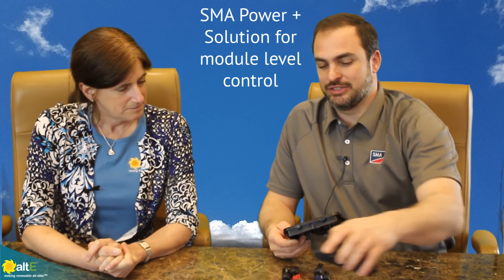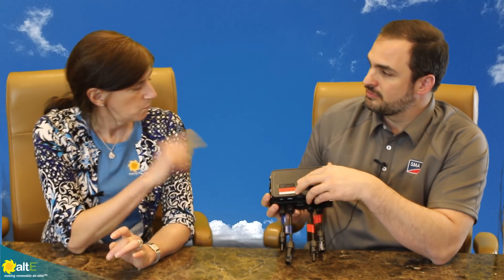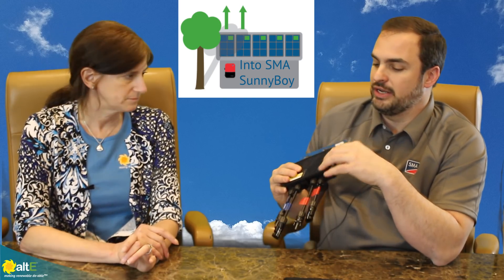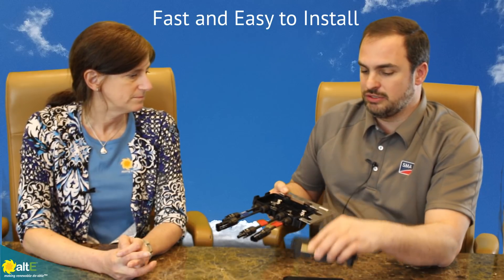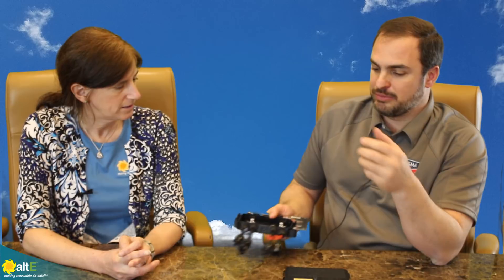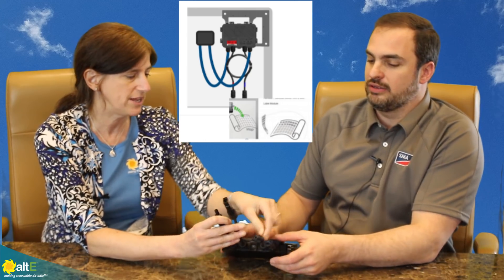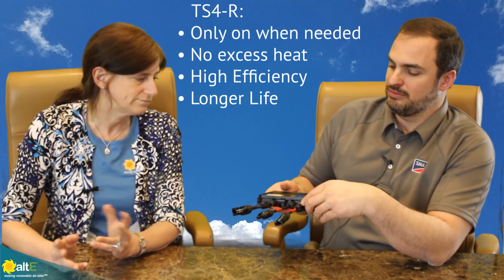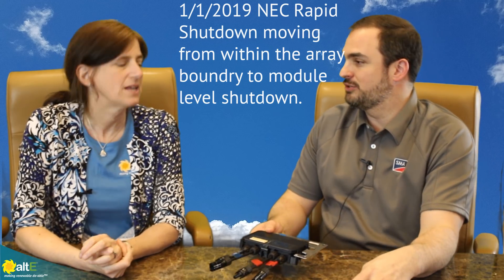SMA TS4-R Smart Module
We sit down with Tyson from SMA America to discuss the benefits of solar panel level electronics. SMA's Power + Solution gives you a flexible and modular method to both provide module level shutdown and monitoring, as well as optimizing the output of your solar panels to get the best energy production possible.